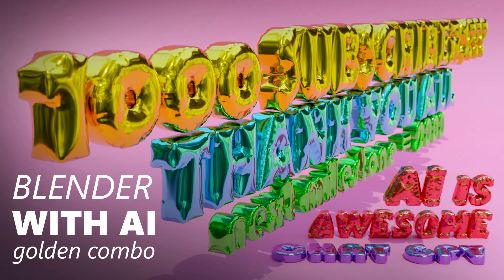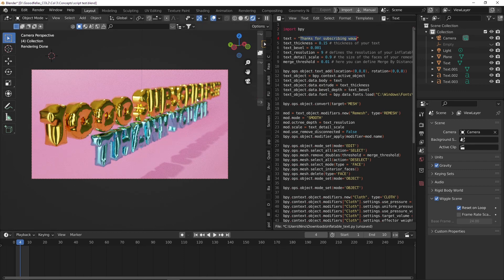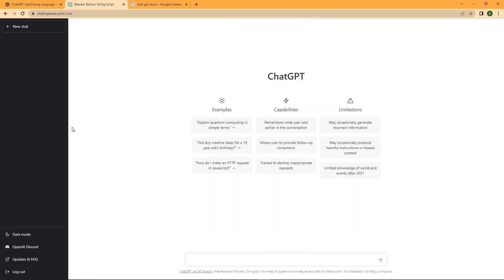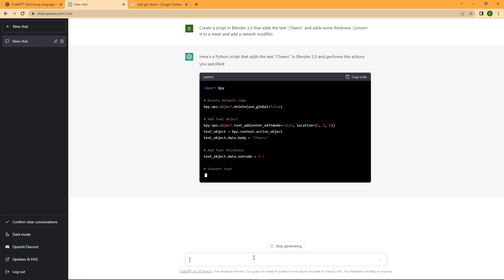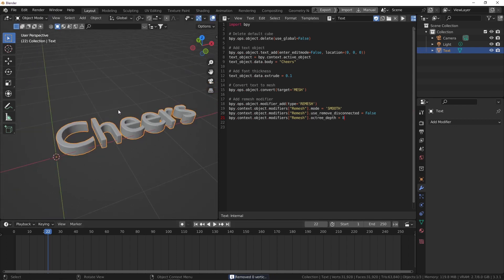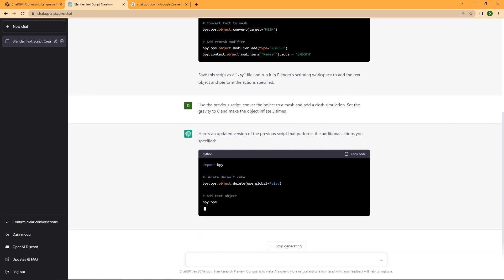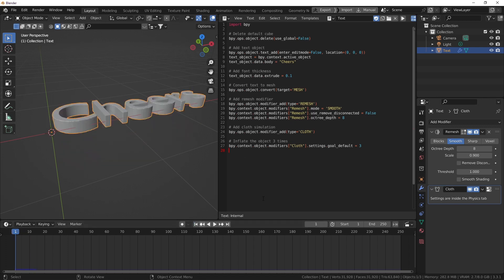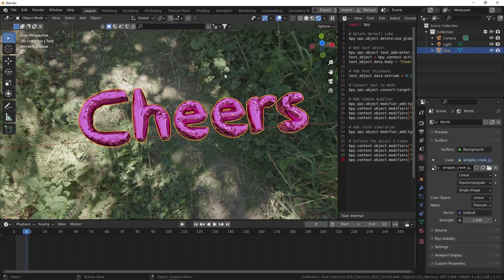AI With Blender takes care of your scripting needs!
Hi everyone! I could never have imagined that. Thank you all so much for supporting me and watching my videos!

To celebrate this achievement, I played around with ChatGPT. A language model for dialogue that happens to know Blender and Python and what happens to be all we need to create fancy scripts. In this tutorial, I'll show you the script I created, and how to use AI to assist you in creating scripts for Blender! I love it.

The inflating text balloon script is free to download from my Gumroad!